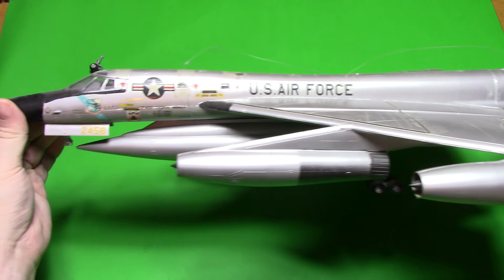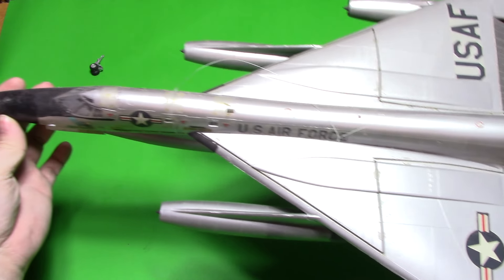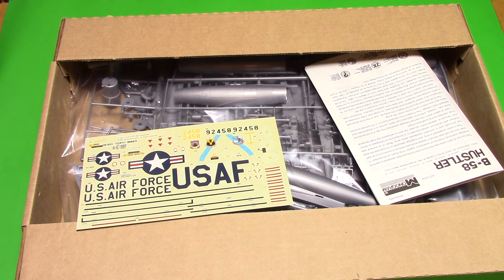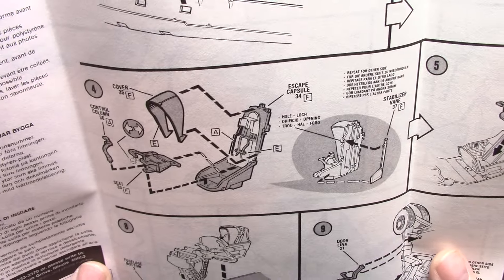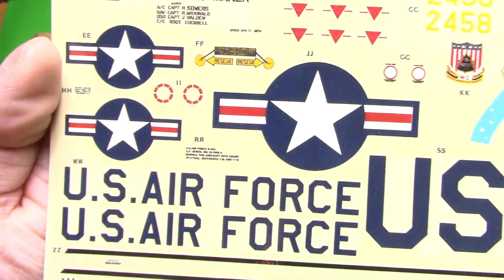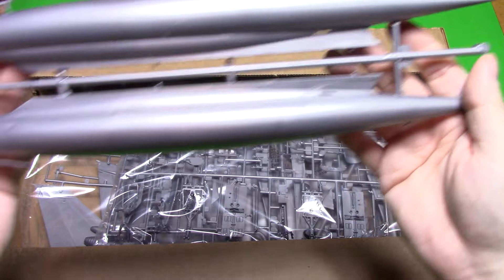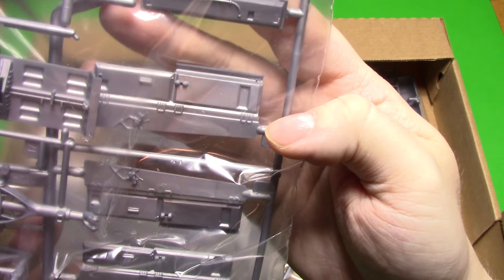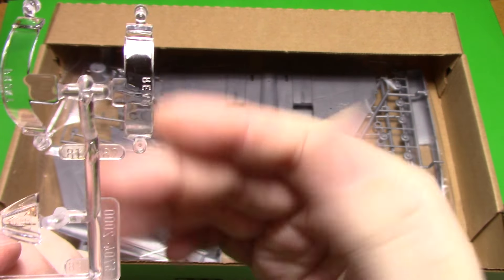Monogram Models 1:48 B-58 Hustler in box preview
Monogram Models 1:48 B-58 Hustler in box preview. Kt No:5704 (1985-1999)